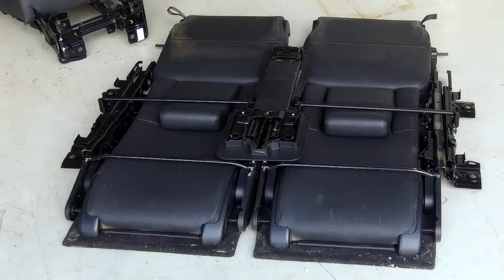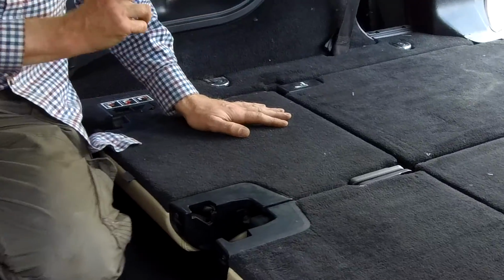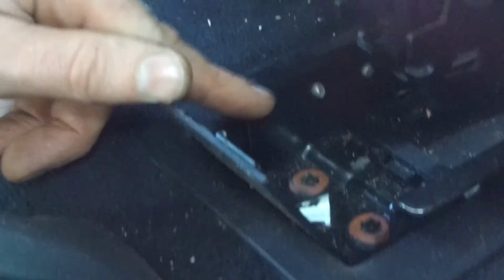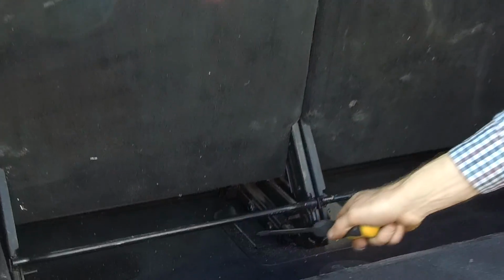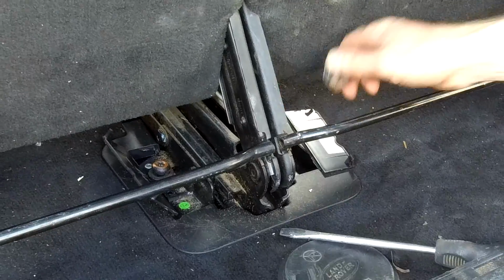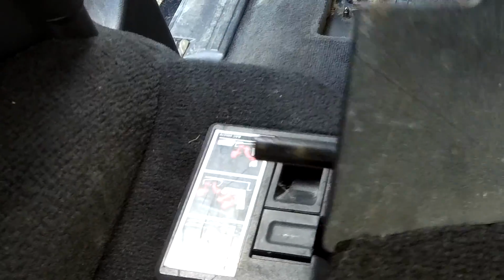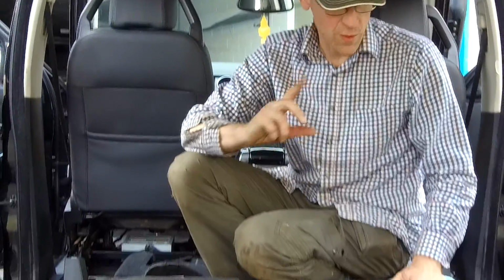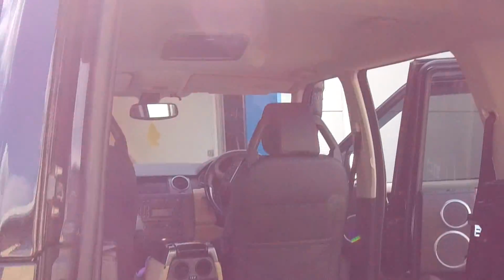How to put up/ put down & remove the rear boot seats on 7 seater Land Rover Discovery 3 LR3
In this video we look at removing the 7 seater rear seats on our Land Rover Discovery 3 but we take a few minutes to show the basic function of erecting these seats and folding them away afterwards. This could help people if they are doing a Discovery commercial conversion or doing a 7 seater conversion.